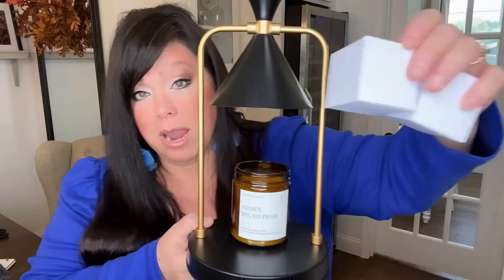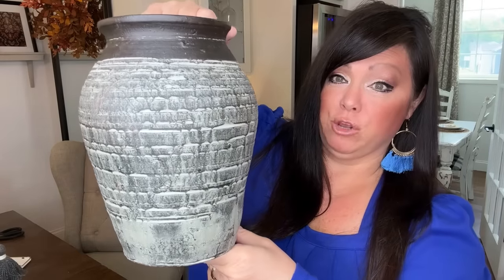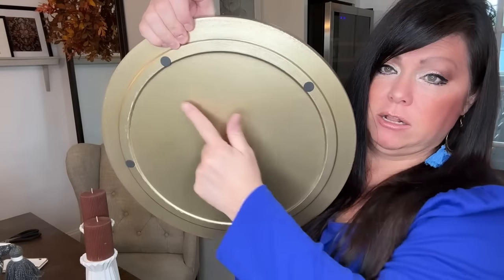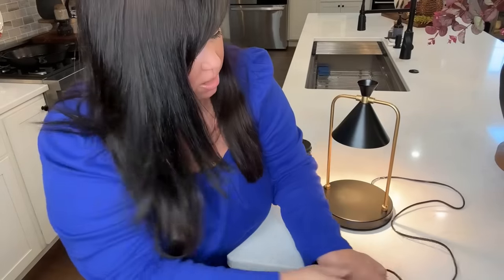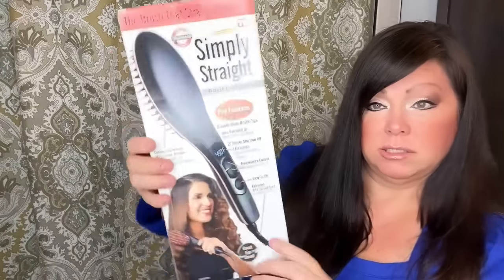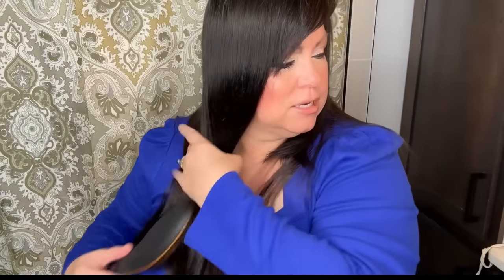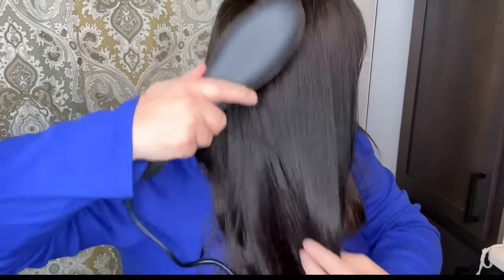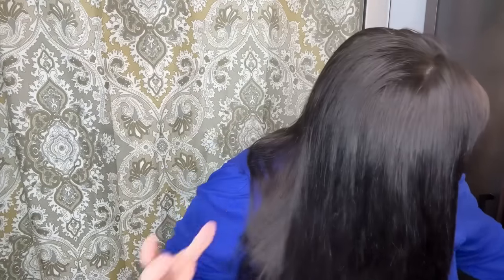As Seen On TV | Simply Straight Brush | And Some Home Decor Finds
Hi Friends, it's been a crazy week, so I am posting today to share the as-seen-on-TV, simply straight hair brush, plus some home decor finds! ~XOXO

(I'm always adding new items weekly)

❤️ITMES OR SIMILAR FROM TODAY'S VIDEO

❤️Shower Curtain

❤️HAIR CARE PRODUCTS I LOVE
❤️Simply Straight Brush
❤️BEST BRUSH EVER
❤️ Garnier Whole Blends Honey Treasures Repairing Shampoo and Conditioner Set
❤️Herbal Essences Hair Spray
❤️Shine Spray
❤️Hair Color
❤️Root Touch Up Spray

❤️DECOR ITEMS
Wood Candle Holder
White Candle Holder 9"
White Candle Holder 7"
White Taper Candle Holders
LED Taper Candles
Candle Warming Lantern
Honey Spiced Pear Candle/Non Toxic
Gold Tray
Set Of 3 Brown Candles
New Storefronts
❤️Fall Home Decor Finds
❤️Studio McGee ((Vibes)) - Get the look, but from Amazon!
❤️SHOP WOMEN'S FASHION TOPS AND COORDINATING CARDIGANS
❤️PAIR A TANK TOP WITH A LIGHT WEIGHT CARDIGAN (Below)
❤️TANKS TOPS
❤️LIGHTWEIGHT SUMMER CARDIGANS
❤️MORE LIGHTWEIGHT CARDIGANS
❤️SUMMER KIMINO'S
❤️WOMEN'S SHORT SLEEVE SUMMER TOPS
❤️SUMMER SHOES
❤️WOMEN'S JEWELRY FASHION ITEMS BELOW